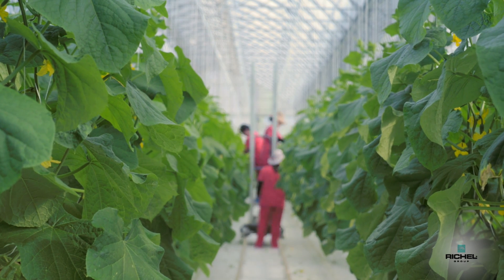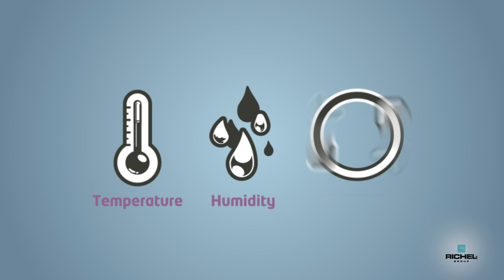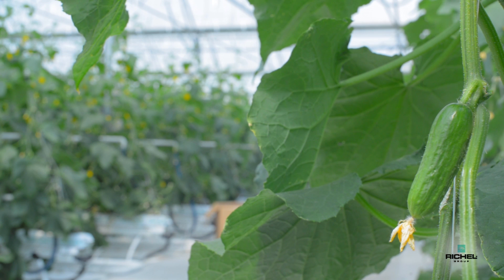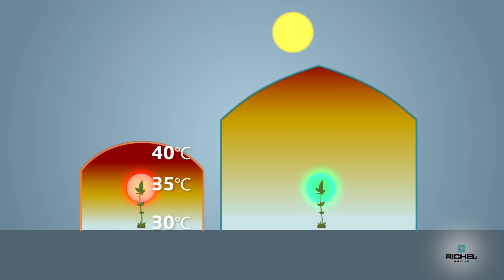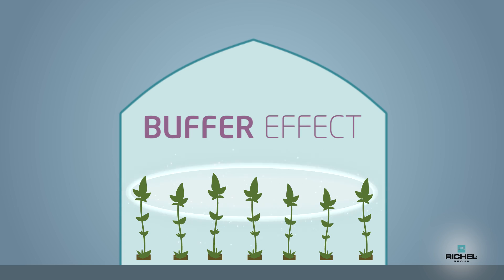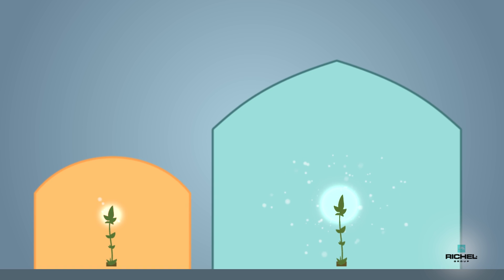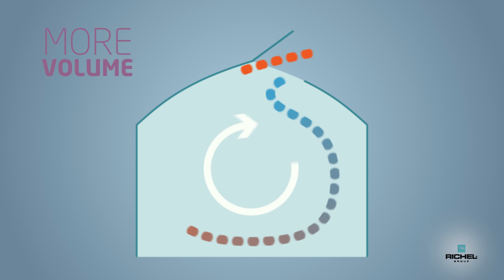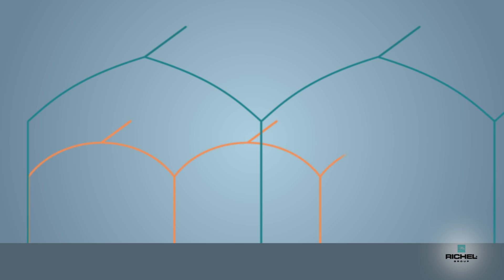Richel More volume - English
This video explains basics : why the volume is key of climate control?